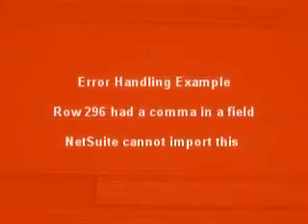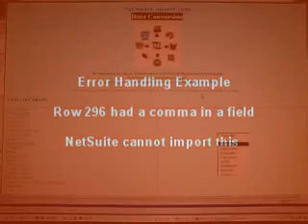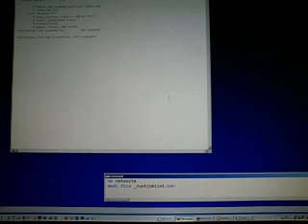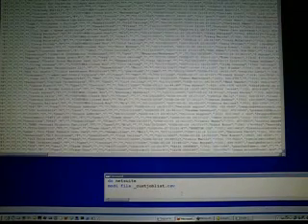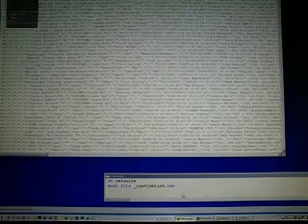NetSuite Import Assistant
Demonstration of CSV import by Rick of NetSuiteConvert.com (a supportive yet independent company from NetSuite.com) showing how to fix common data errors in preparation for upload of data, so that it will be accepted.  Well begun is half done.